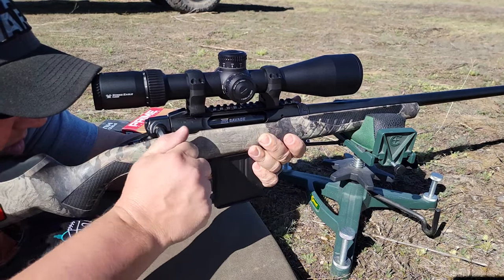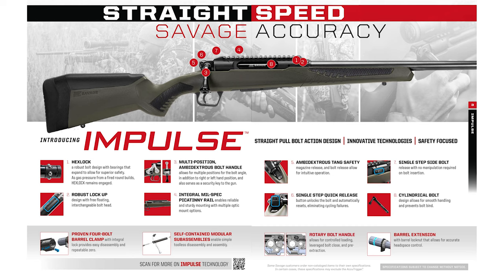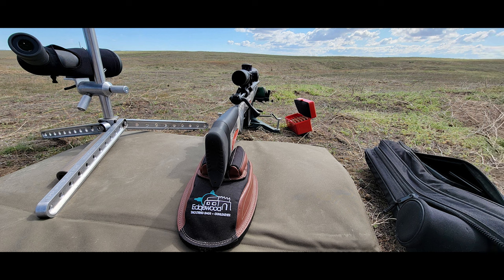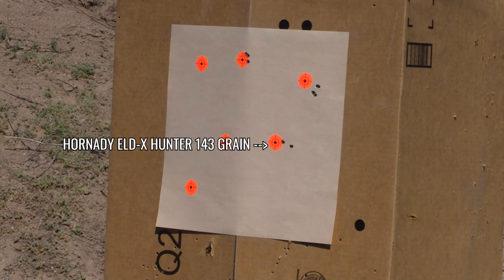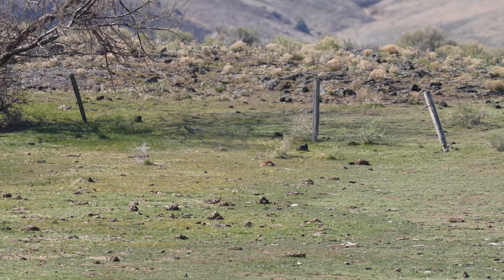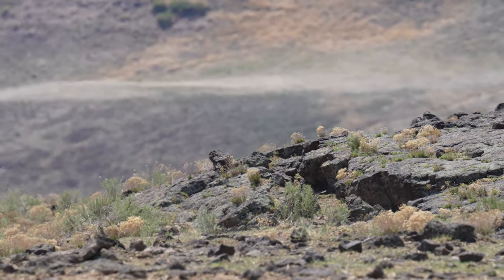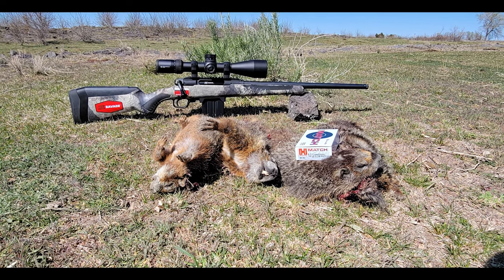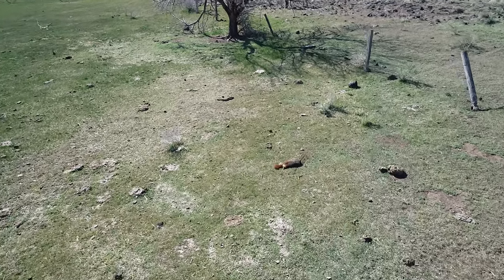Savage Arms Impulse Predator 6.5 Creedmoor Review with Range and Hunt Report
When Savage Arms announced their new Impulse line of straight-pull actioned rifles a year ago, I was very intrigued by the design and function of this new Savage offering.  We were offered the chance of trying one of their Impulse Predator rifles, so our idea was to get out in the field and put it to the test both at the range and on a couple of hunts.  We only had a limited time with this rifle, so we did our best to put together this Savage Impulse Predator 6.5 Creedmoor review with range and hunt report.  I’ve been asked many times on Social Media, why our review wasn’t being released.  The number one issue was Savage’s ability to get these rifles to market.  With all of the supply-chain issues, it took a while before the Impulse rifles started hitting retail shelves in good numbers.  I did not want to publish our article/video while no rifles were available.  Fast-forward to 2022!  With SHOT Show coming up in Las Vegas next week, I felt we could not wait any longer, so we are releasing this review now.  This also gives us the opportunity to speak with Savage Arms next week and ask them where they are at with getting these rifles into the hands of the very patient wanna-be Impulse owners!

After reviewing your comments about our chronograph numbers, we reconfirmed our numbers recently and realized that a calculation error had occurred.  The recently confirmed velocity using the 90 Nosler Varmaggedon projectiles is 3380 feet per second.

Videographer -
Eric Mayer
Cache Carlson